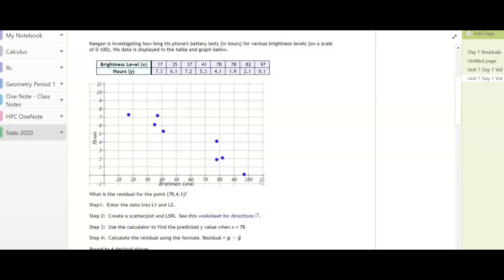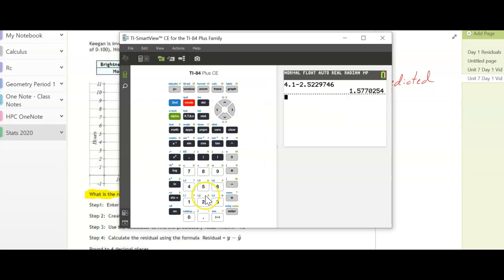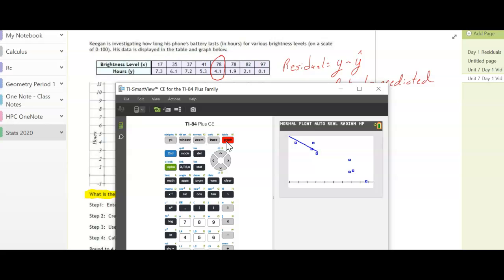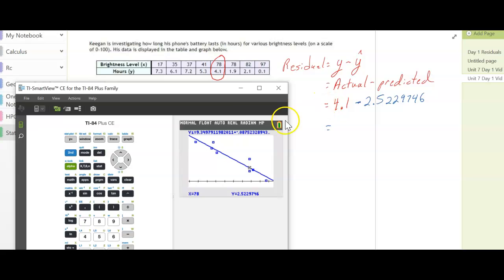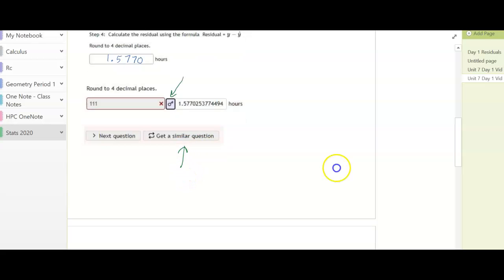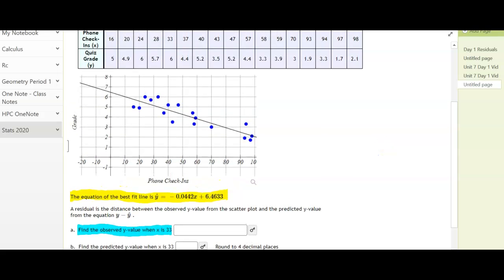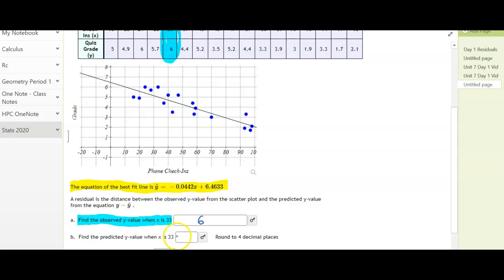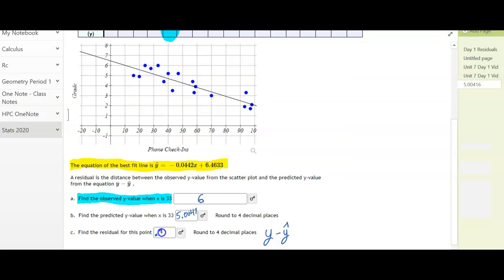Homework on Residuals Examples - Stats